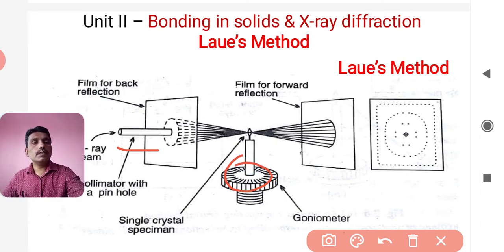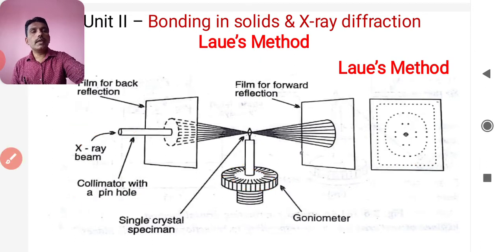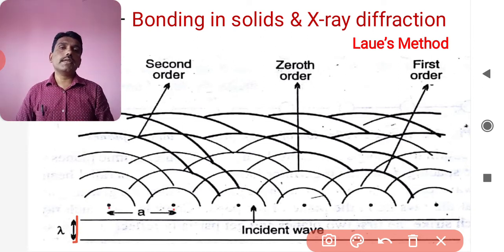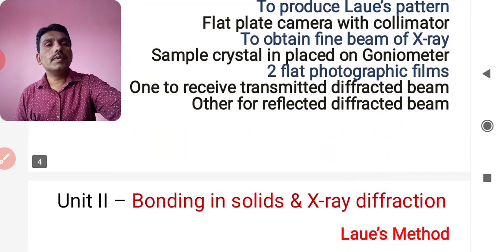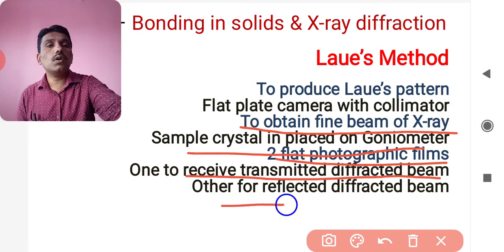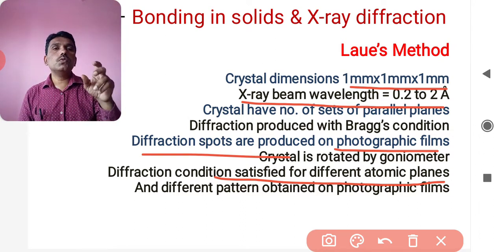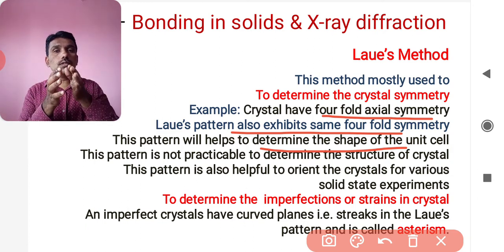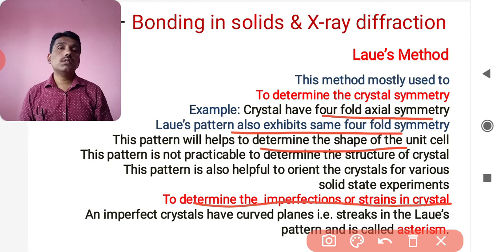Laue's method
X-ray diffraction method: Laue's Method